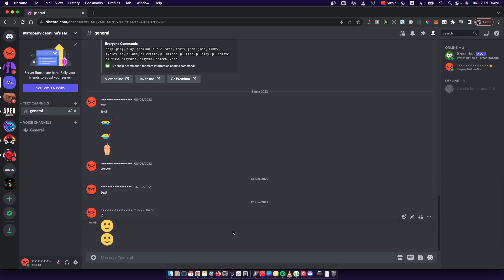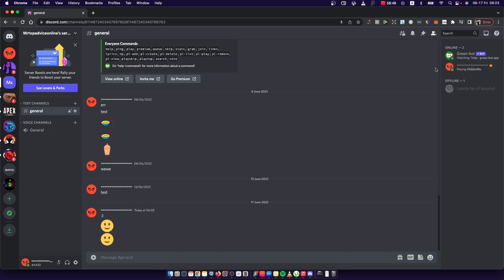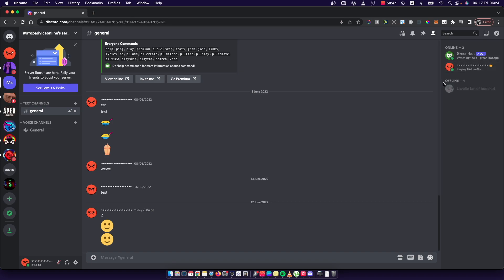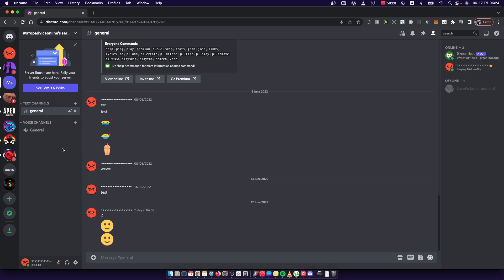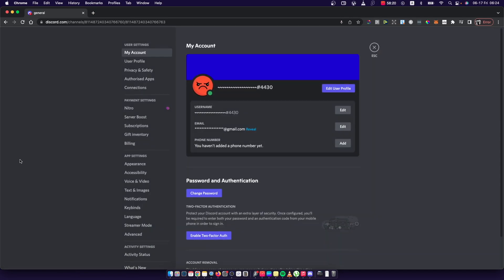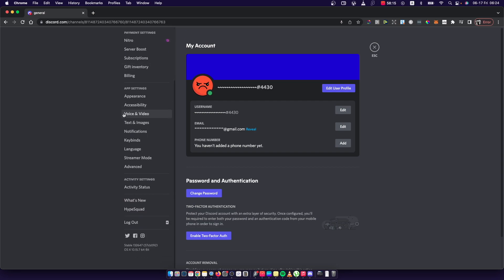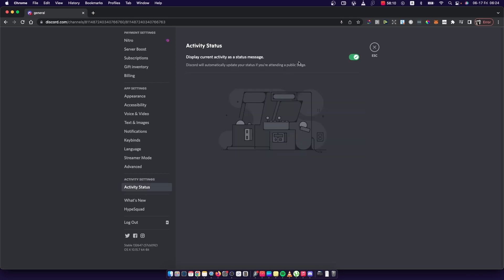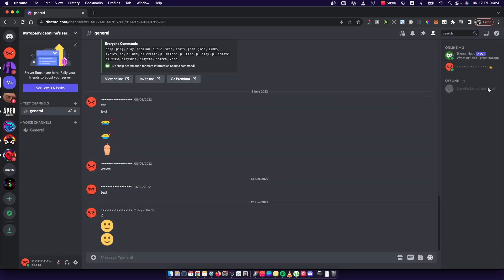How To Hide Game Activity On Discord (Disable Now Playing)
In this video I will show you how to hide game activity on Discord (disable NOW PLAYING!) It's really easy and it will take you less than a minute to do so!